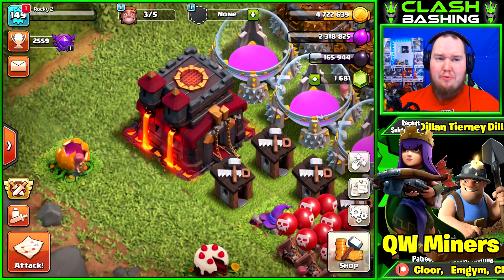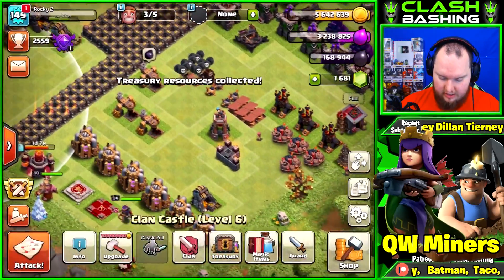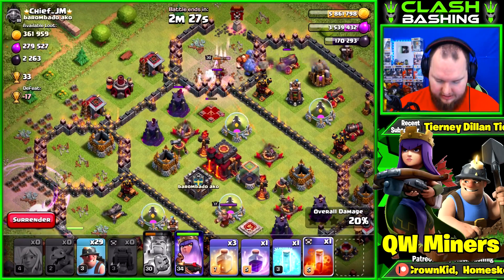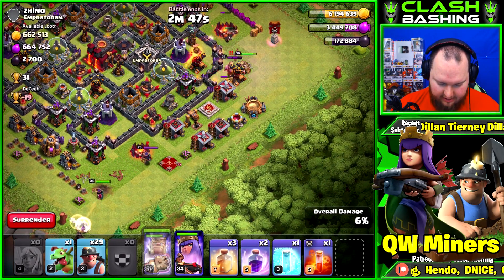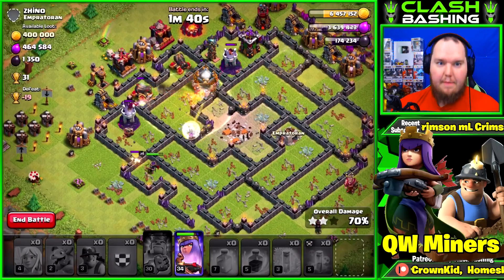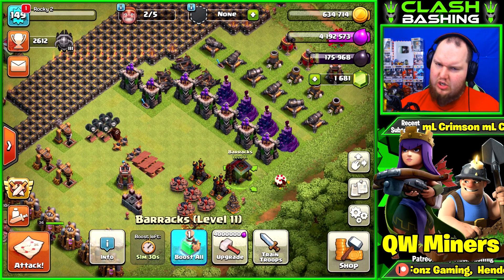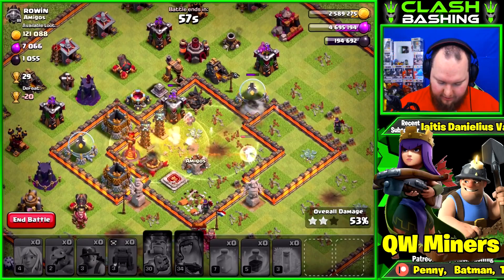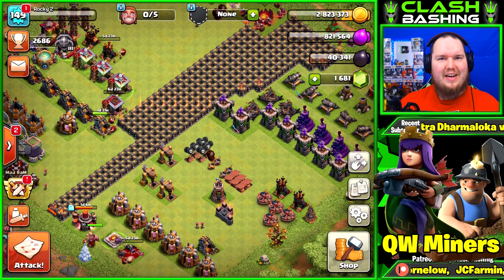QUEEN WALK MINERS IS AMAZING! - Free to Play TH10 - "Clash of Clans"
QUEEN WALK MINERS IS AMAZING! - Free to Play TH10

Category: Games
Updated: Dec 16, 2016
Version: 8.709.2